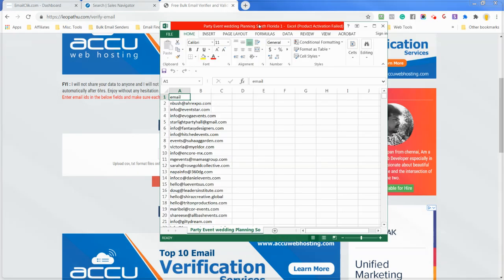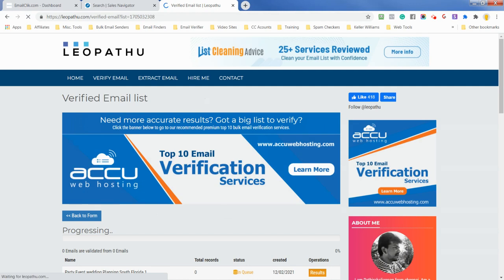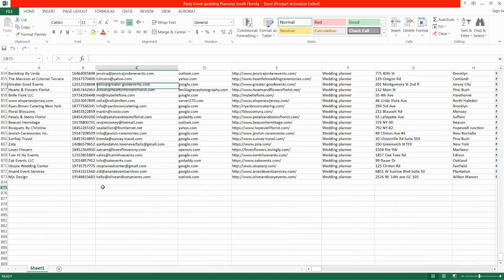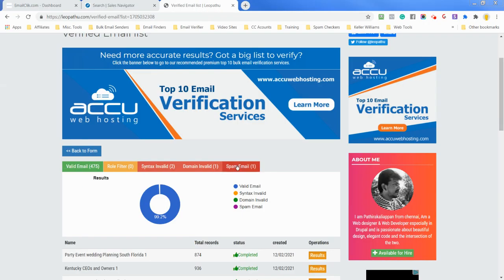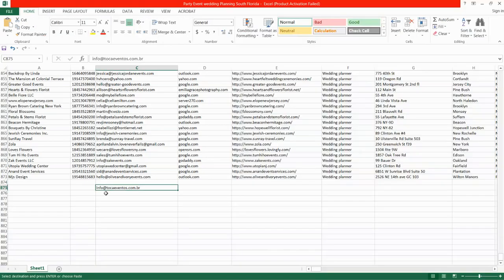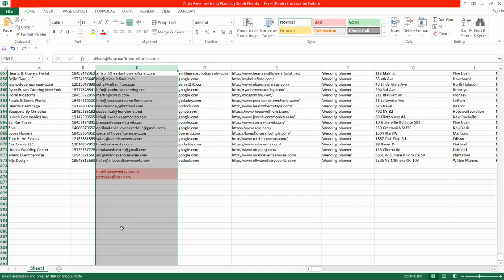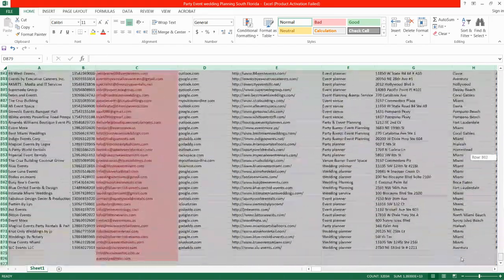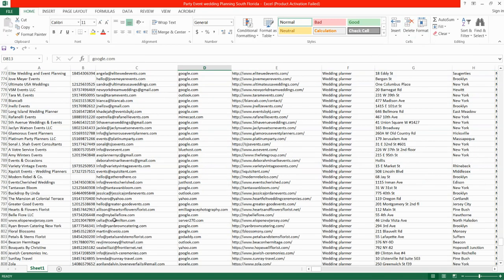How to Clean and Verify an Email List for FREE!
Dirty email lists kill deliverability. In this tutorial I show you how to clean and verify any email list 100% free — remove bad addresses, lower bounce rates, and protect your sender reputation before you hit send.

In this video you'll learn:
✅ How to bulk-verify email addresses without paying
✅ How to remove bounces, spam traps & invalid emails
✅ Why list hygiene is the #1 factor in inbox placement